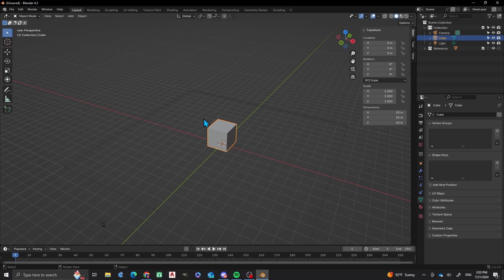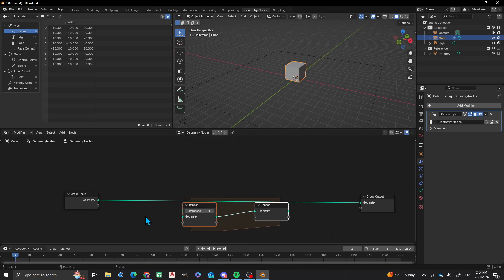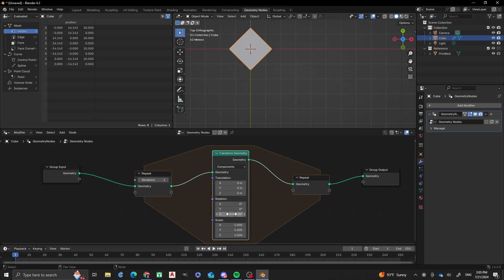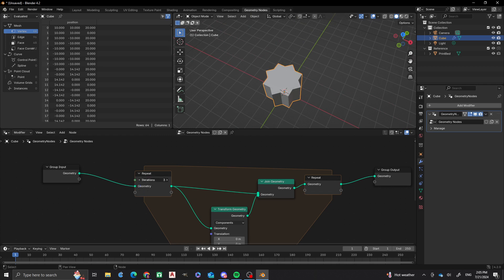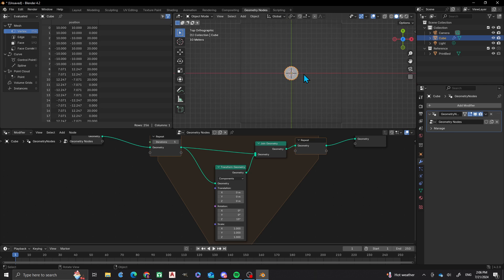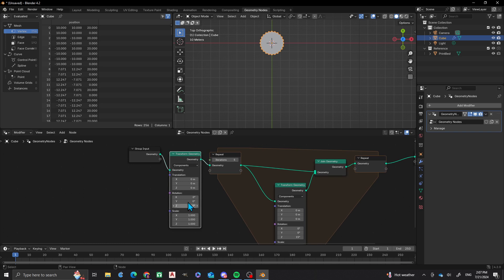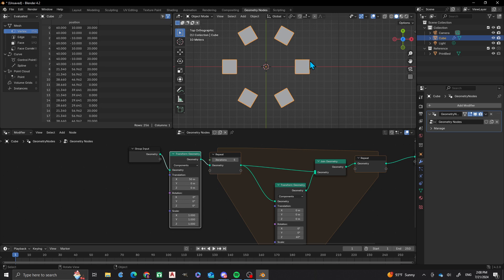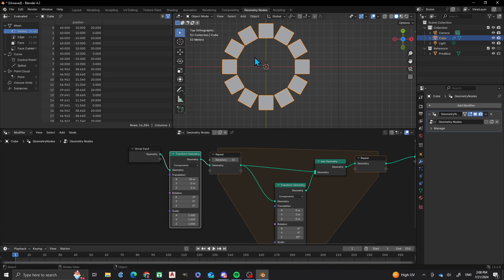Blender Tutorial: Repeat Zone In Geometry Nodes | Nathan's 3D Factory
In this episode of "Nathan's 3D Factory", I'm going to show you how to use the repeat zone in Blender's geometry nodes.  The repeat zone is essentially a loop function that you can put into a geometry node setup, and you can set how many iterations that you have it repeat.  I'll show you a simple example of why you might use this modifier.  Now, obviously there are many more uses of this modifier, but I'm outlining the basics of this.
Have you used this setup before? If so, what have you been able to do with it? Let me know what you've done in the past in the comments below! I'd really like to get inspiration from all of you, my community.
I really appreciate the time you take to learn from my content and to watch my videos.